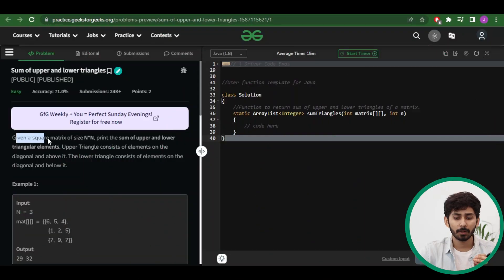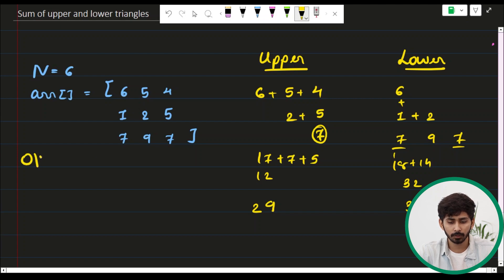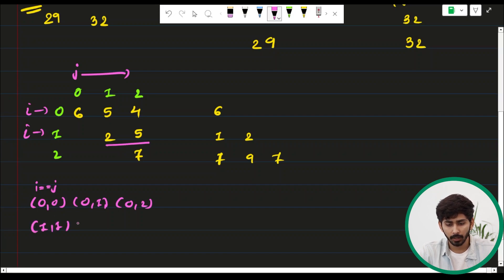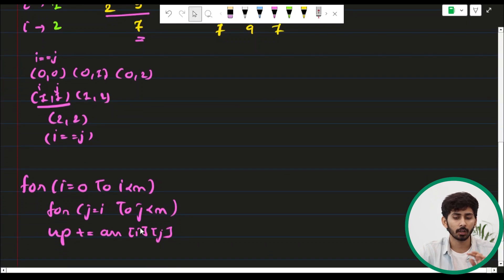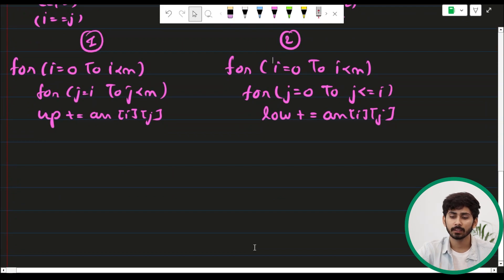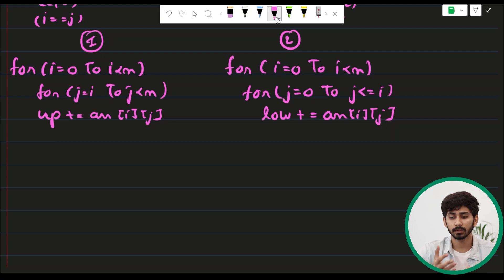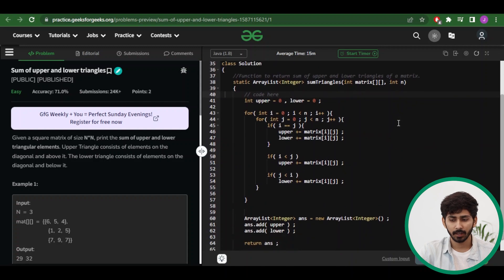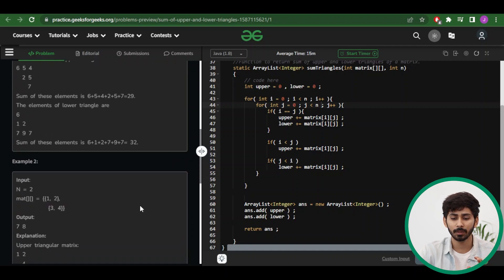POTD- 07/11/2023 | Sum of upper and lower triangles | Problem of the Day | GeeksforGeeks